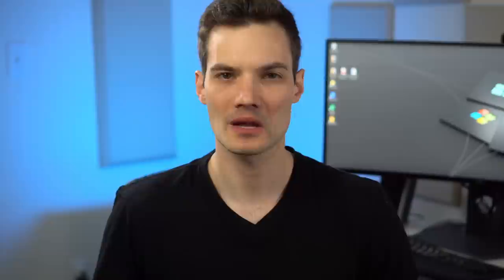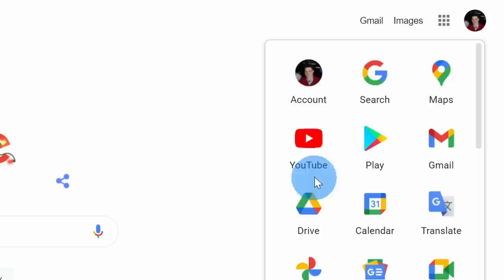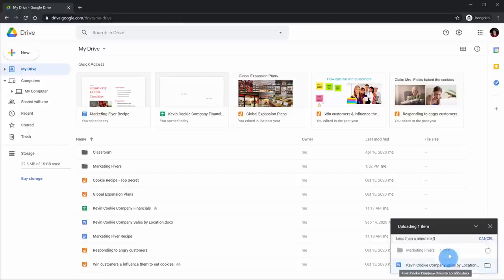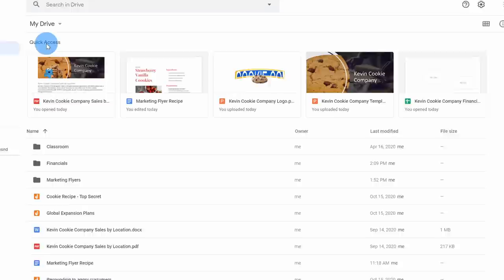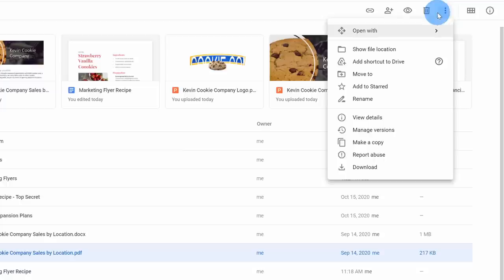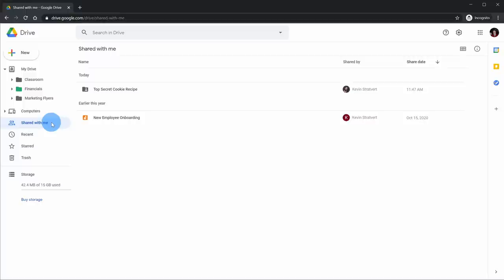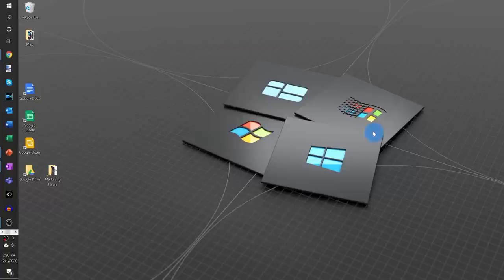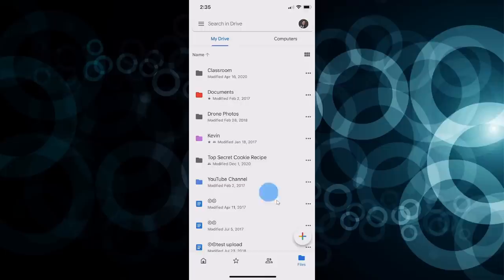How to use Google Drive - Tutorial for Beginners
In this step-by-step tutorial video, learn how you can use Google Drive to backup files, to access your files anywhere, to share and collaborate with others, and to get back to your files fast. I walk through how to get Google Drive and how to use Drive across PC, web, and phone.

⌚ Timestamps
00:00 Introduction
02:00 Get Drive on the web
02:51 Get Drive on your PC
03:24 Get Drive on Android or iPhone
03:49 Upload file
04:32 Upload folder
04:52 New menu
05:07 Create new doc, sheet, slide or others
05:25 Create new folder
06:05 Search
06:57 Quick Access
07:34 My Drive view
08:21 Share links with people & groups
09:00 Additional file actions
10:14 Folder actions
10:42 My Drive view
11:05 Computers view
11:20 Shared with me view
12:12 Recent view
12:36 Starred view
12:51 Trash view
13:05 Storage usage
13:36 Google backup & sync desktop app
15:24 Drive mobile app